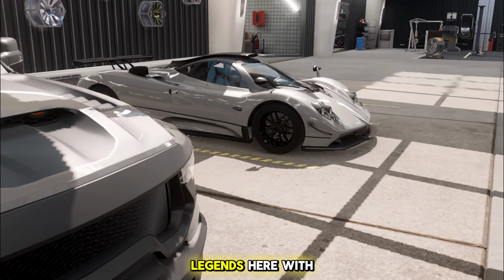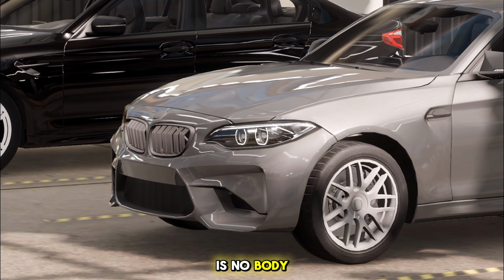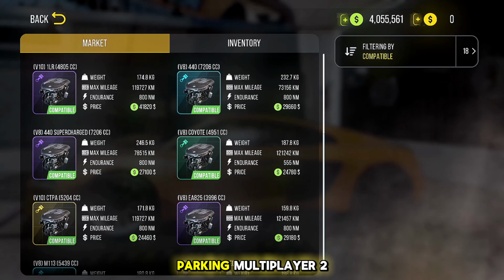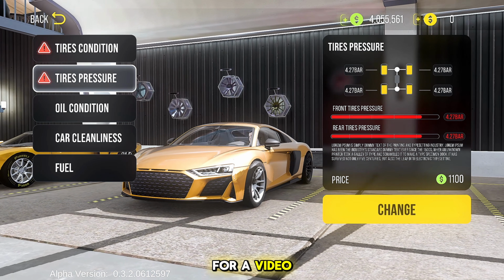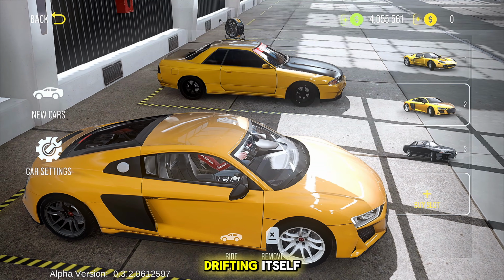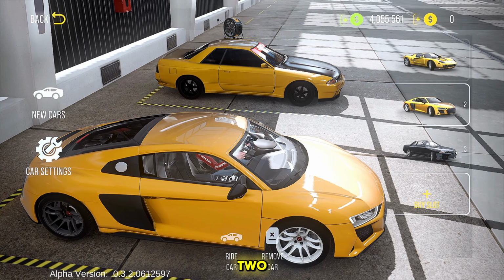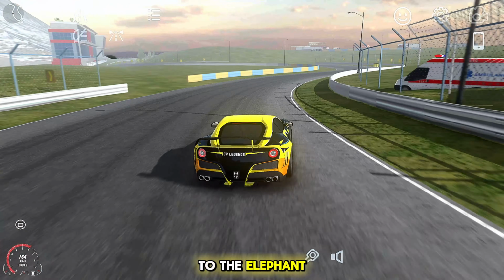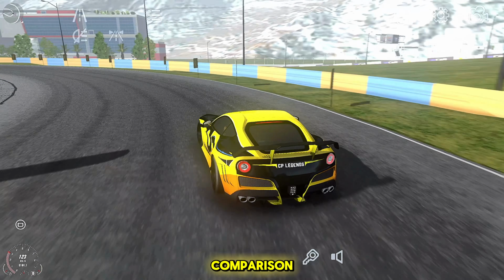Driving Physics & Drifting | Car Parking Multiplayer vs Car Parking Multiplayer 2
Car Parking Multiplayer vs Car Parking Multiplayer 2, Driving Physics and Drifting of vehicles on different maps with Max Graphics to showcase if there is any improvements to the driving experience or has it become worse in some aspects.

If you want to Learn how to drift like a Pro in Car Parking Multiplayer or get some Pro tips as a beginner in the game then here are some videos for you too:

Here are some videos that will help show you how to be a Pro in Car Parking Multiplayer.